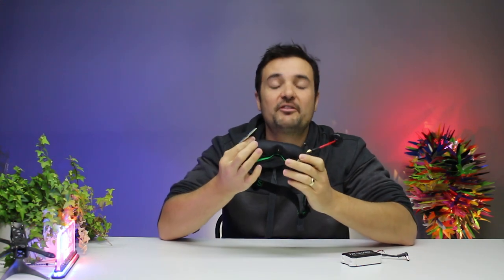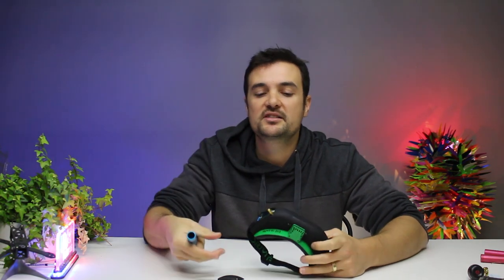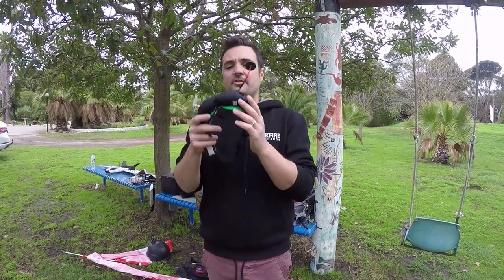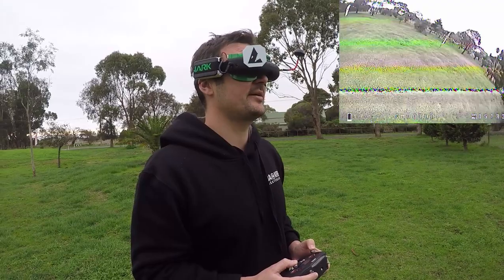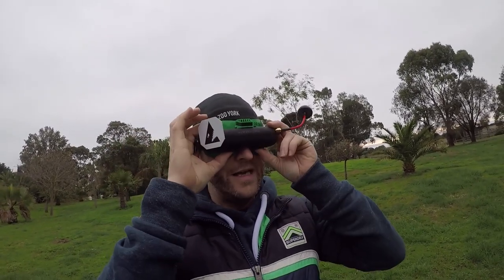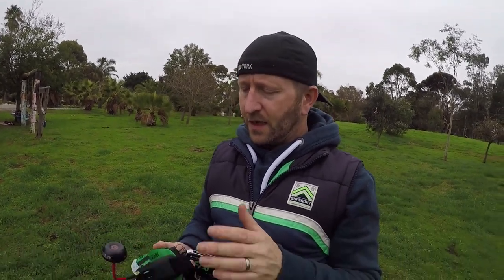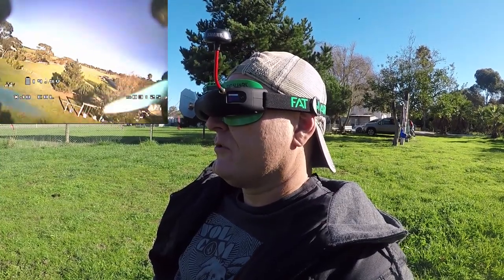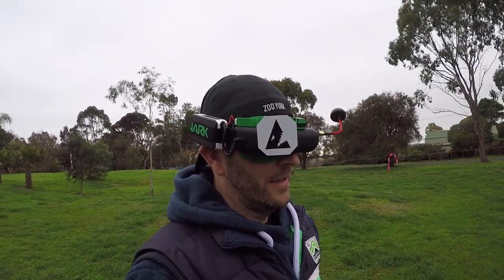WORLD PREMIER - 2019 NEW FATSHARKS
FATSHARK'S NEW FPV GOGGLE is here and bringing OLED to the masses. fatshark attitude v5 review.

LOVE FPV?? Come what live with us on the Uavfutures World Wide FPV community server with over 7000 members, chat real time with text. Jump in voice chat and get instant help if stuck

• Bonus videos.
• Bonus prizes

Happy flying.

Stew